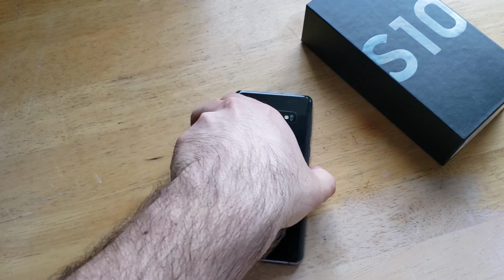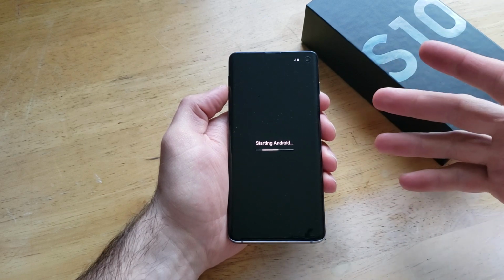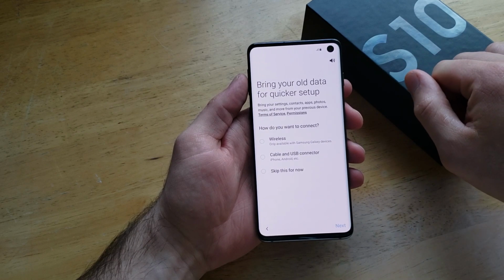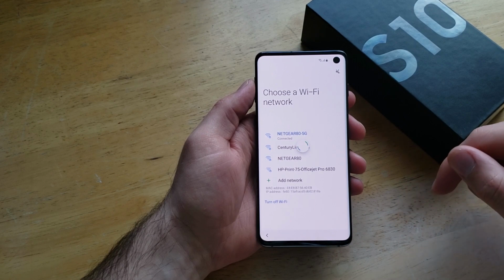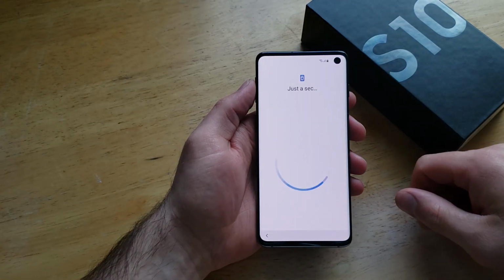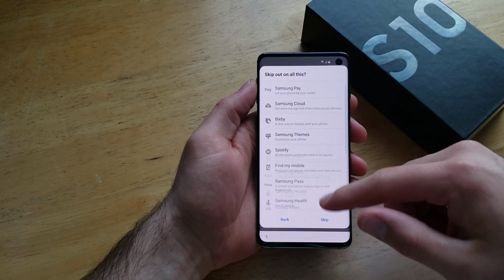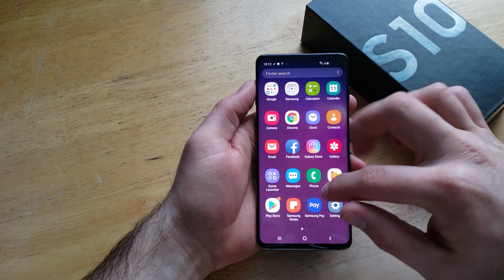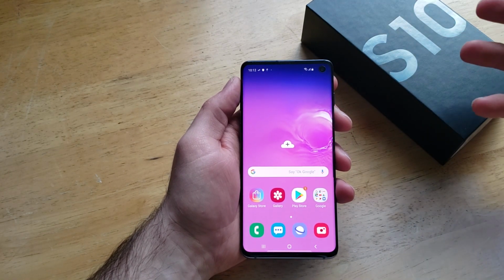Samsung Galaxy s10 startup and activation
Powering on the Samsung Galaxy s10 for the first time. Boot up process and activation wizard.

tutorial video demonstrates how to set up the alarm on a Samsung Galaxy S10.